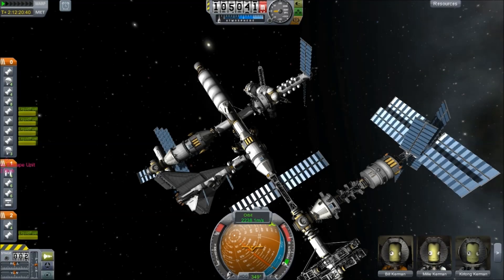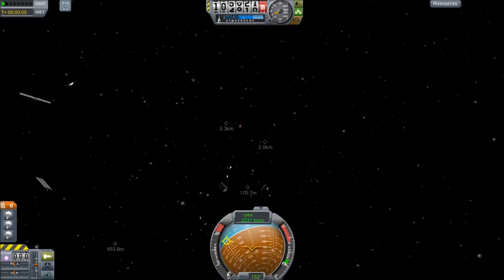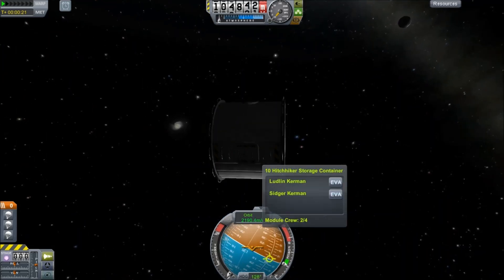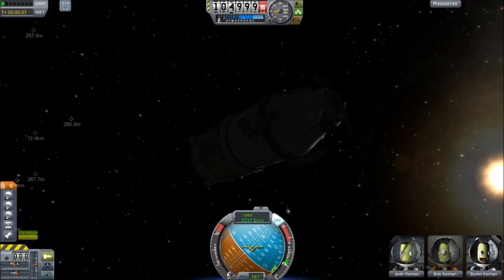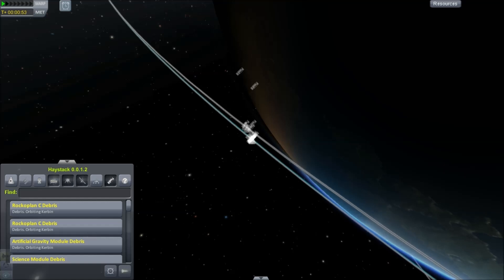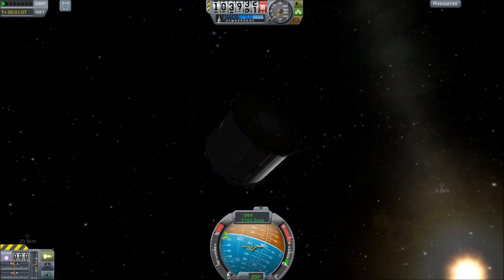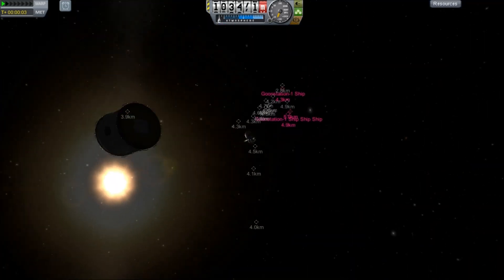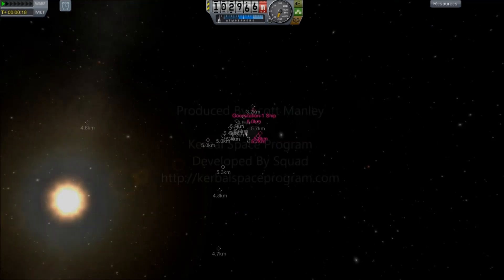Kerbal Space Program - Haystack Plugin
Another quick video while I'm on holiday, looking at the Haystack plugin which adds a new ship selection menu to the map screen making it easy to switch to or target objects even if they're embedded in a Kessler sized cloud of debris.